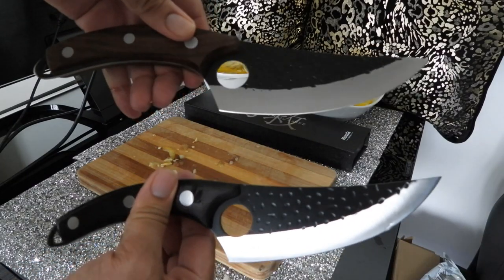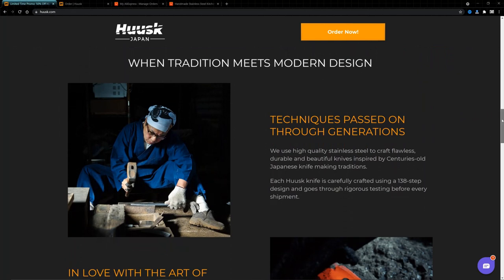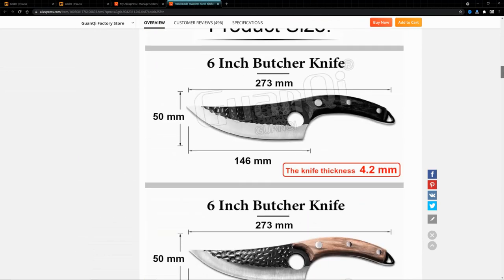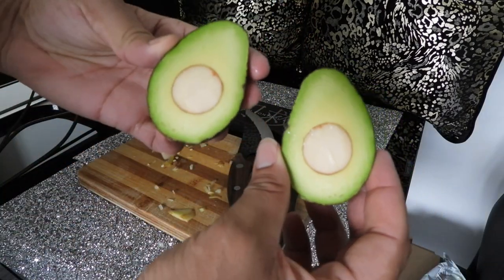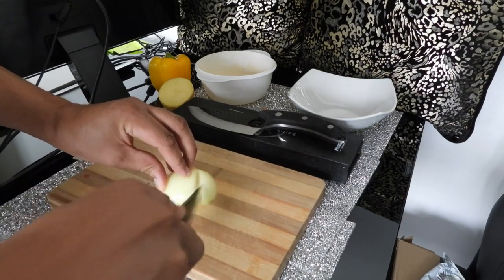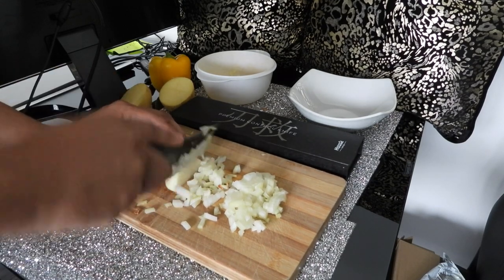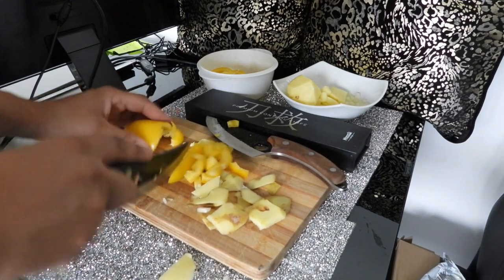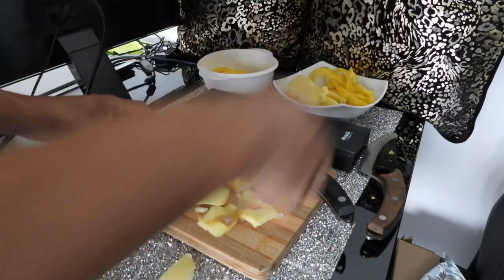Do Not Buy HUUSK Japan Knives for £29.99 - You Can Get them cheaper (HUUSK Knife Review/Comparison)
We compare our HUUSK Japan knife ordered for £29.99 (Not including shipping which costs a further £8.95) with the exact same knife from QuanQi for  ~ £10 (plus £2.87 shipping although you can get free shipping).

These knives are cheaply made in China and shipped to companies that buy them in bulk and pay a few dollars for each piece. They then laser etch them and add a mass-produced fancy box and then mark up the price massively.

The only downside is if you opt for low cost shipping it may take two months to arrive.

Video Captured with Nvidia Shadowplay or

PC SYSTEM SPECS:

ASUS TUF OC RTX 3090 , i9 9900K CPU, 16 GB DDR4 RAM, Win 10 64 Bit OS.